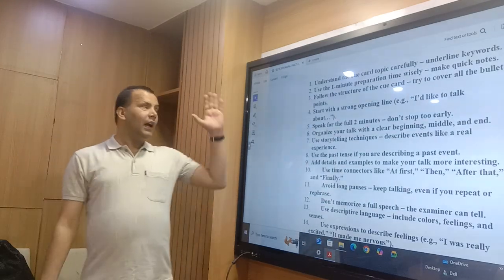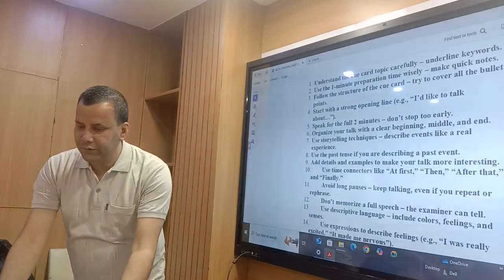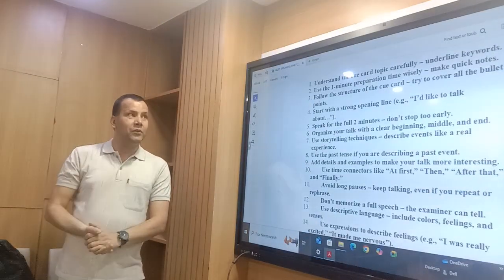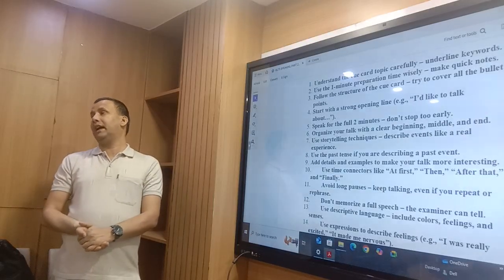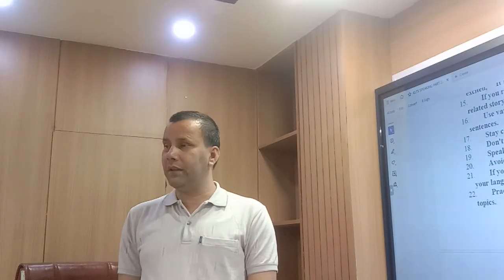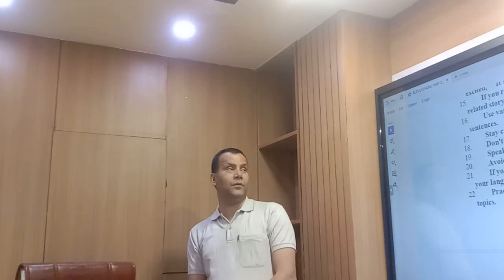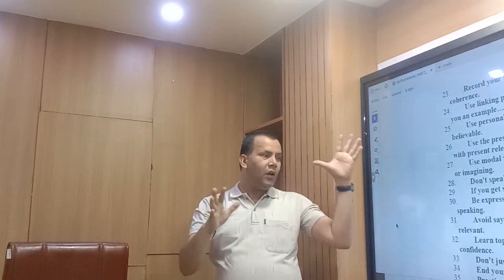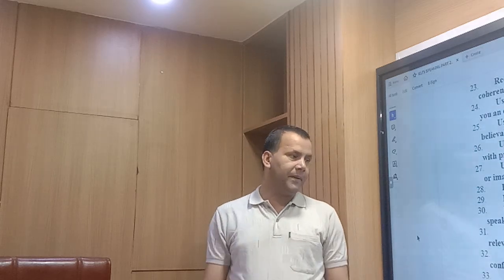IELTS SPEAKING TIPS PART 2.